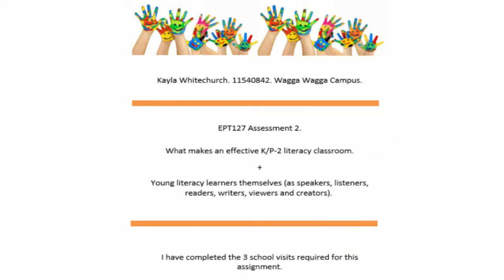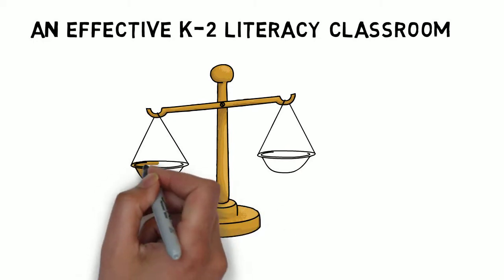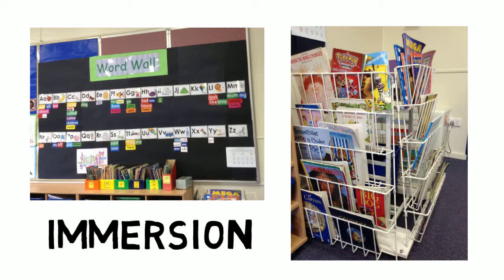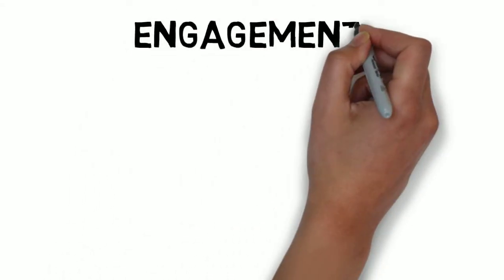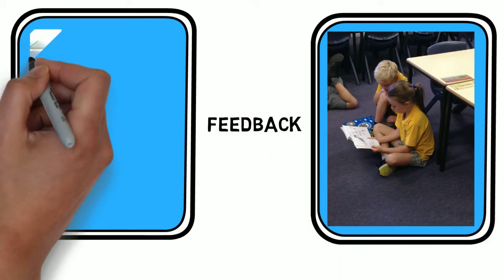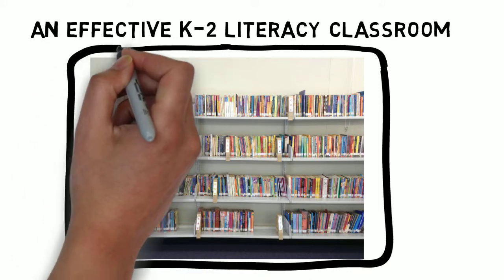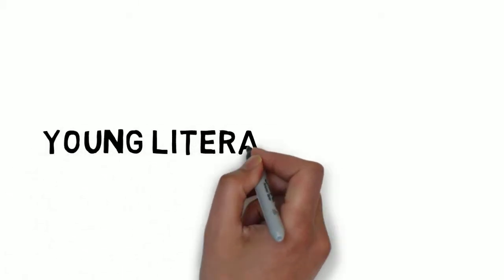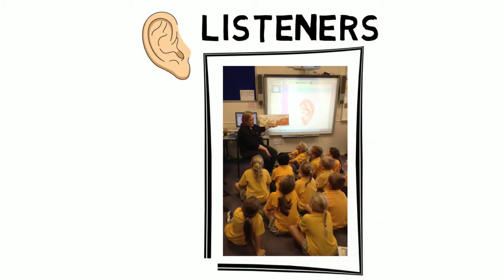EPT127 Digital Phototstory